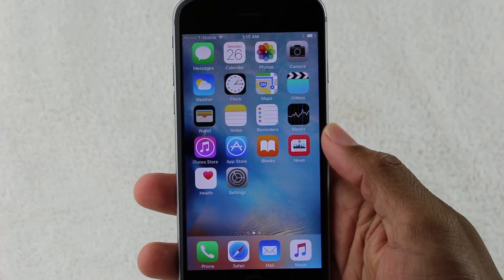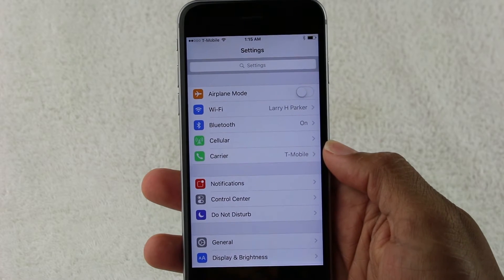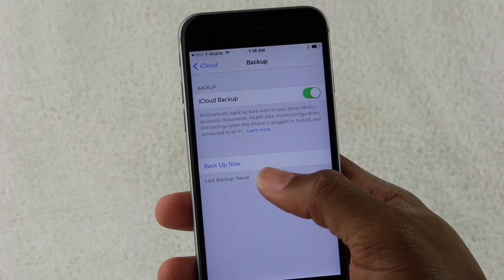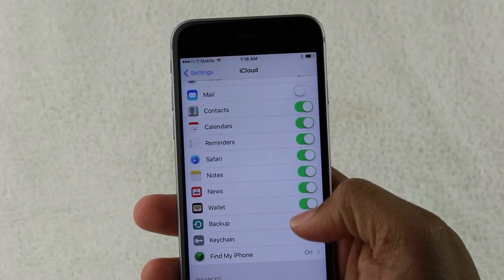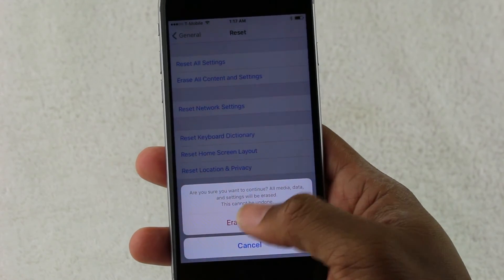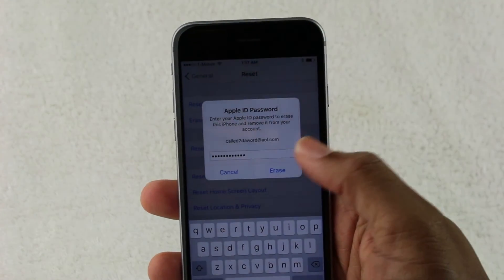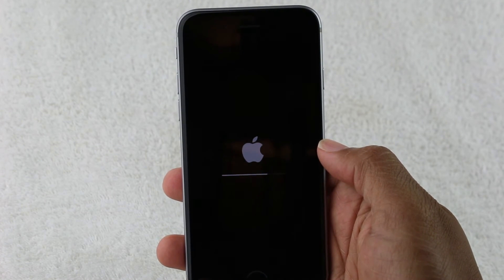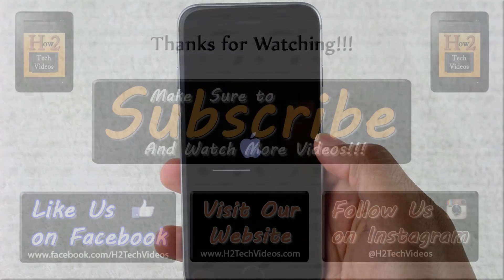iPhone 6s - How to Reset Back to Factory Settings​​​ | H2TechVideos​​​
iPhone 6s - How to Reset Back to Factory Settings